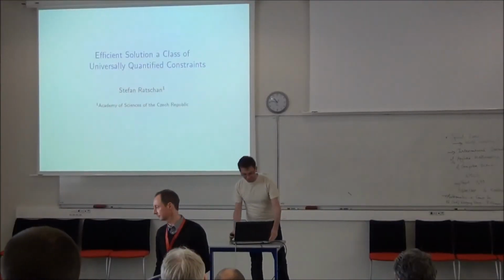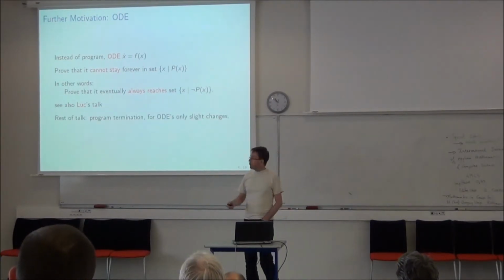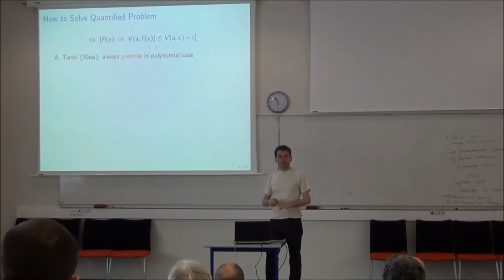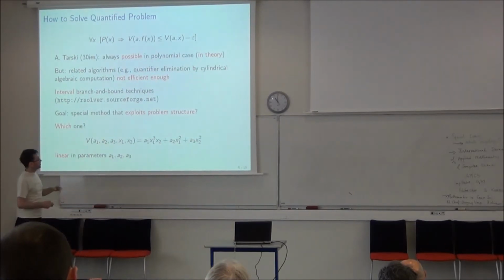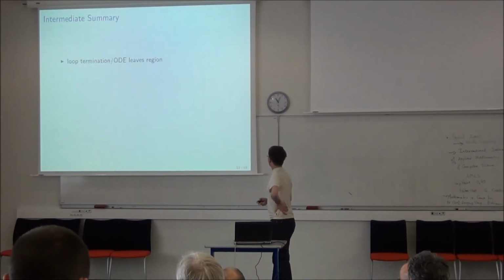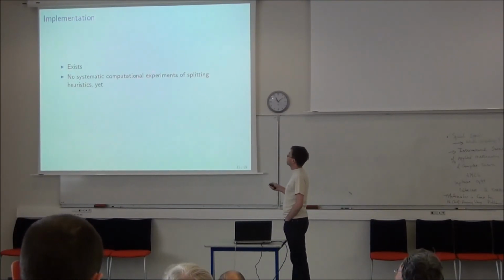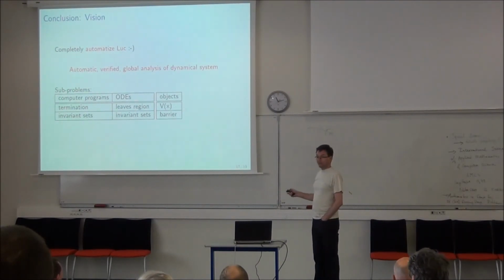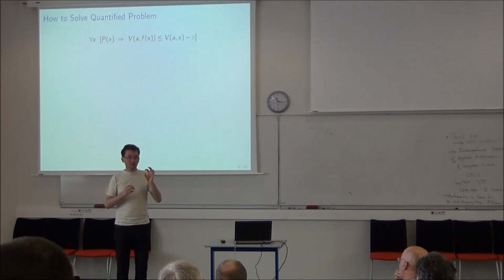SWIM 2013 - Stefan Ratschan - Efficient Solution of a Class of Universally Quantified